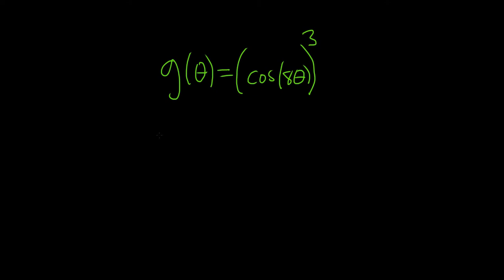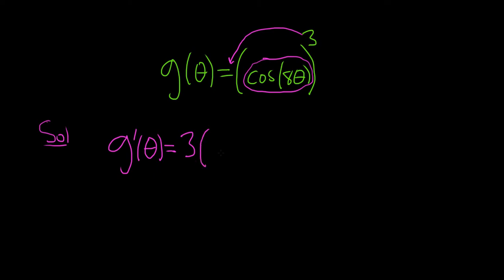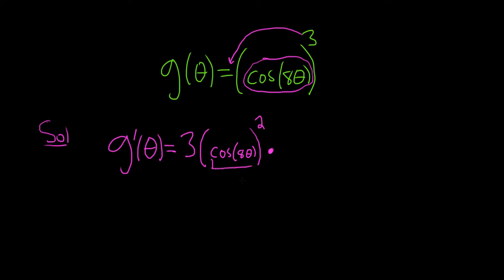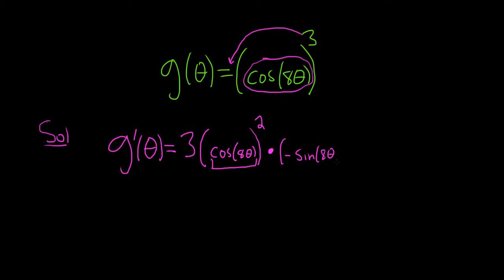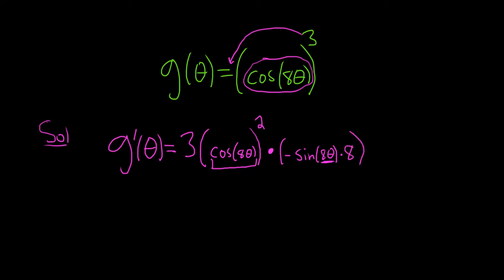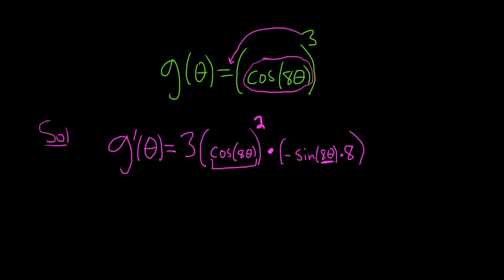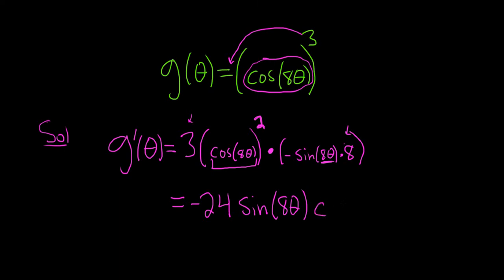Derivative of g(theta) = (cos(8theta))^3